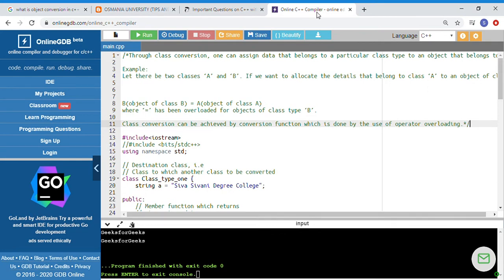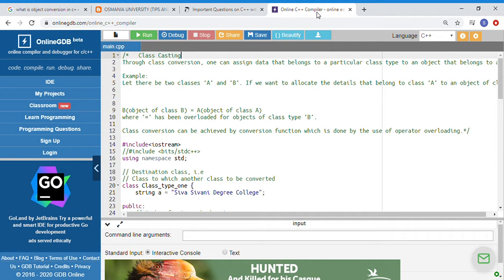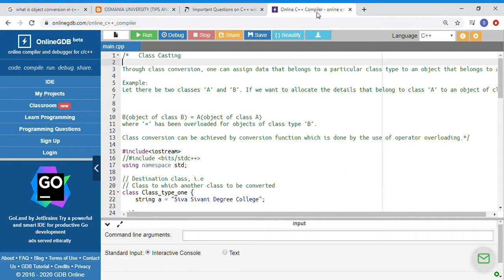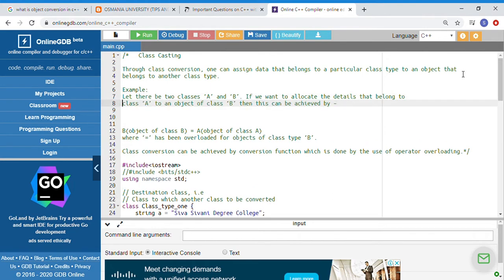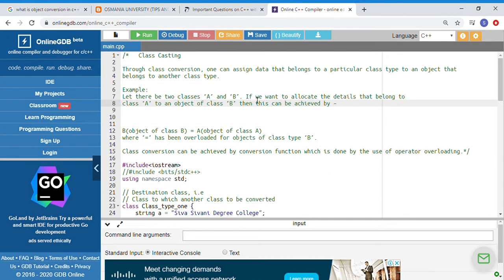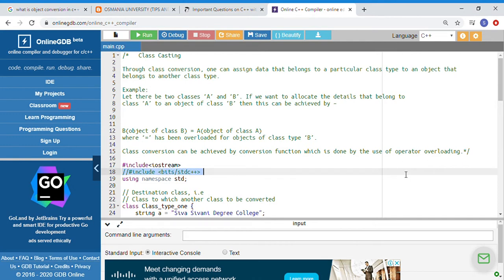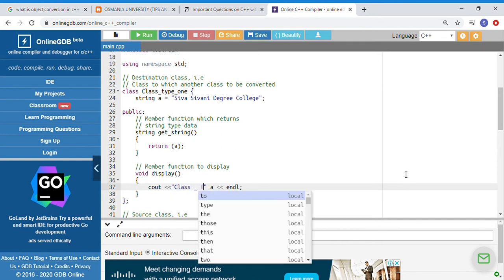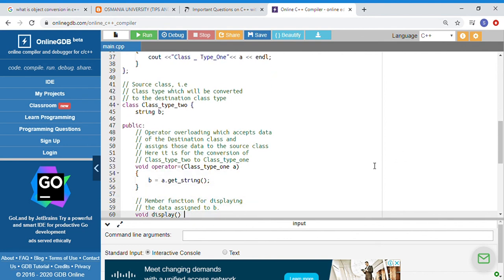object conversion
class casting or object casting